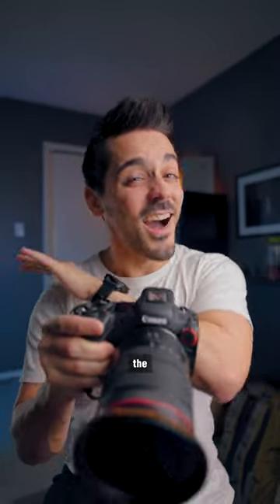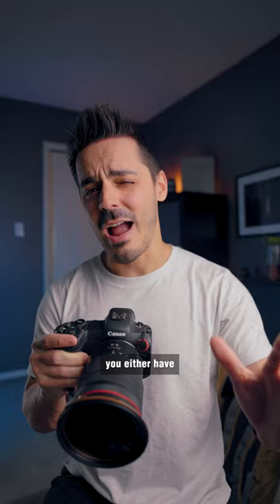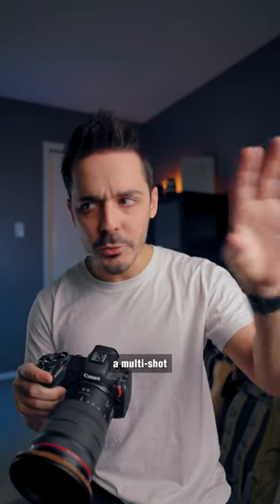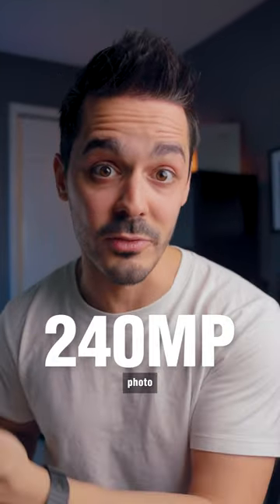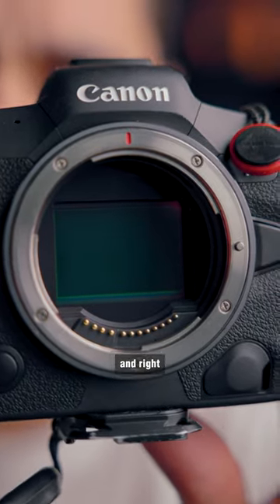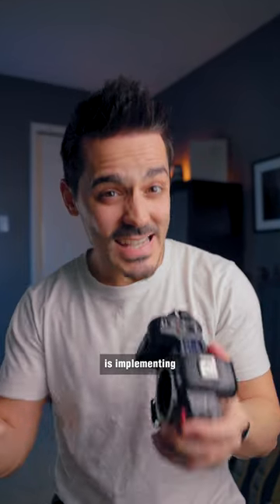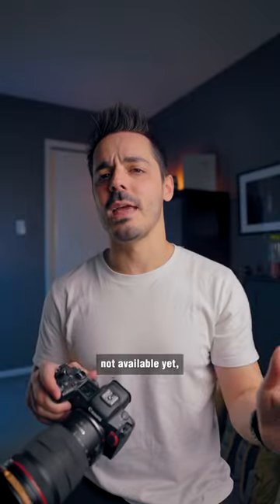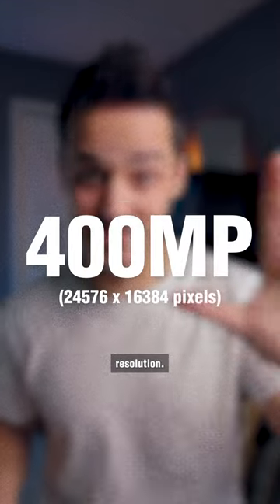400 MEGAPIXELS 📷Ultra-Hi Resolution Cameras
📷 High Resolution Camera